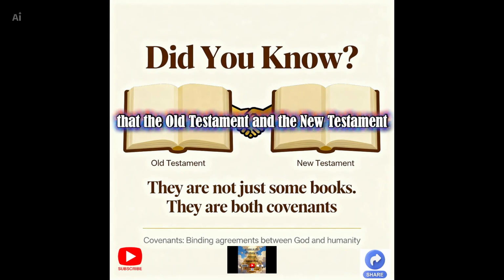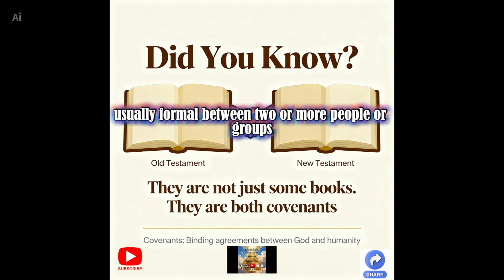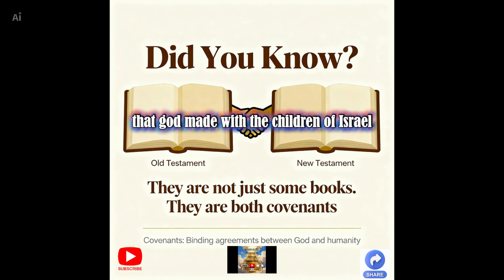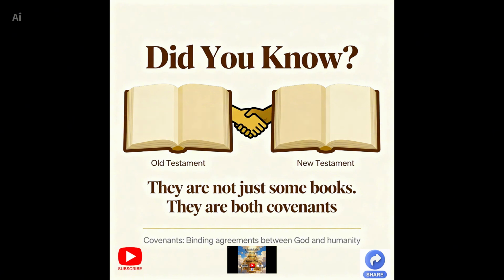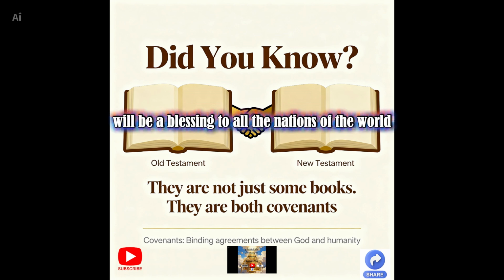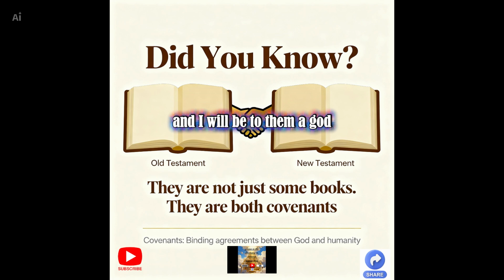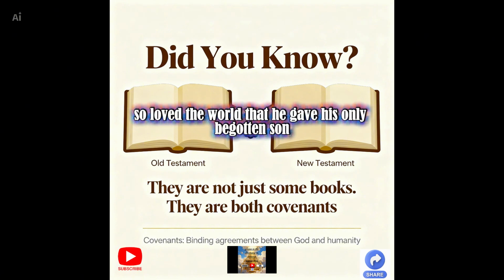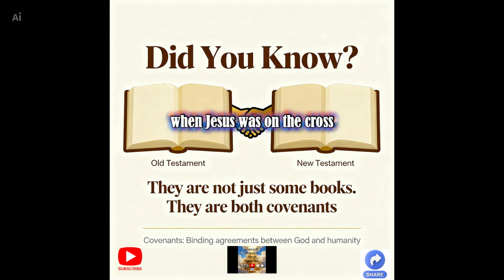Did you Know? The Old Testament and The New Testament are not just a number of books.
Did you know that what's know as the Old Testament and the New Testament are individual covenants that God made with mankind? The books of the old testament and the new testament only expound on these two testaments.